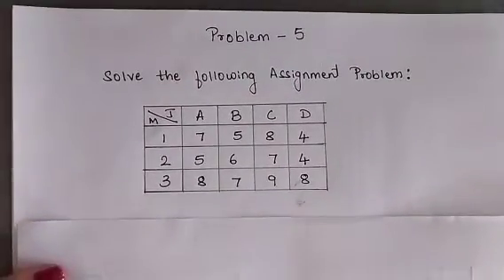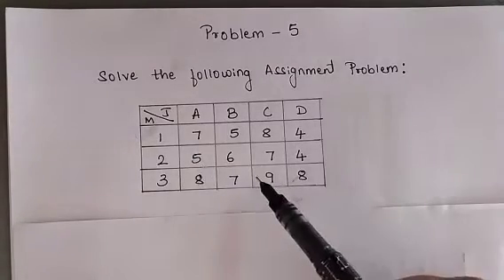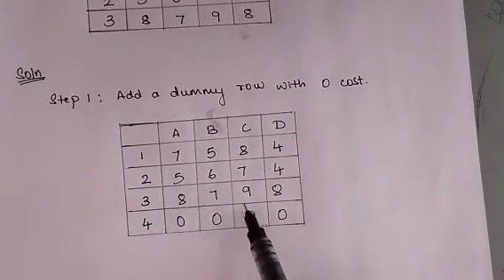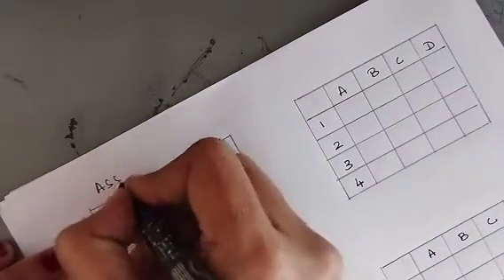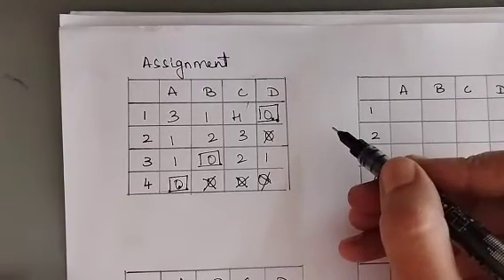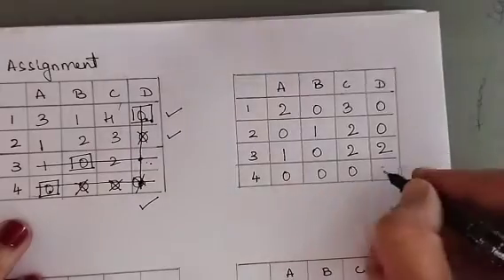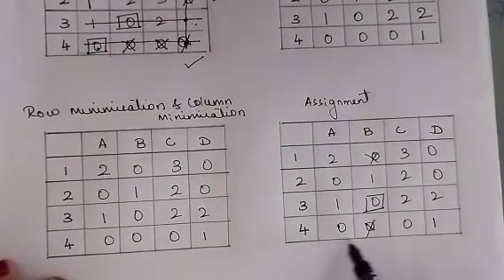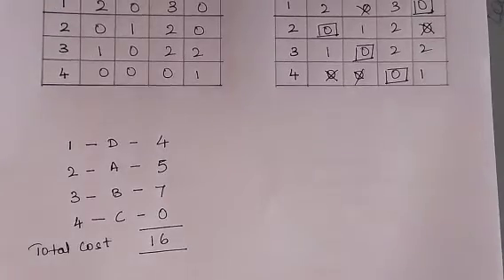Assignment Problem Session 4 - Unbalanced Assignment Problem - Hungarian Method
Unbalanced Assignment Problem - Hungarian Method

Assignment problems#commerce with vijayalaxmi baddi#